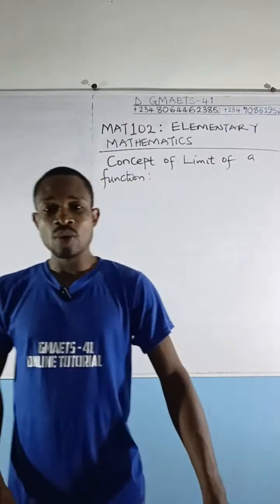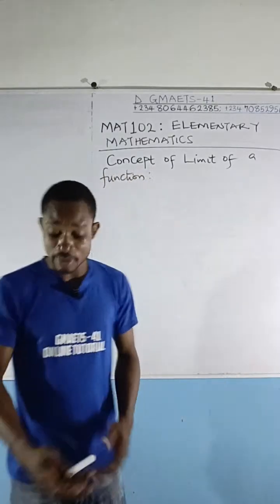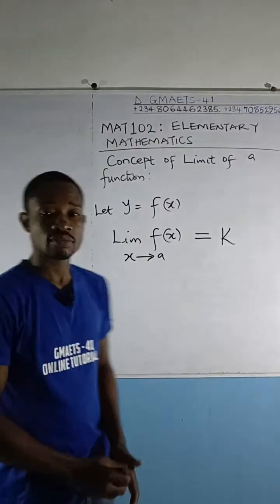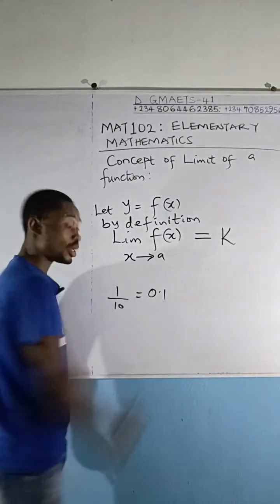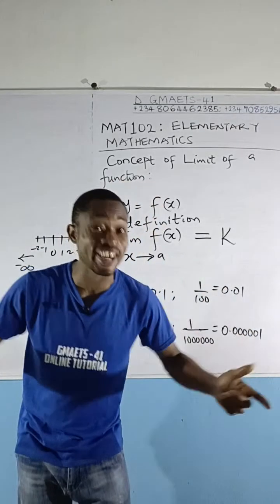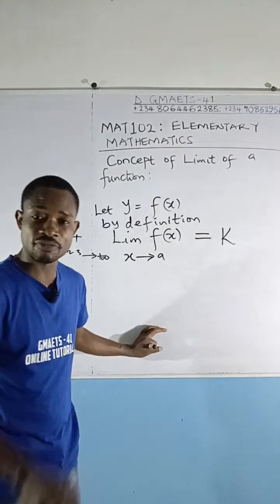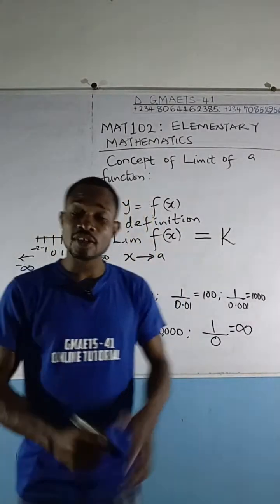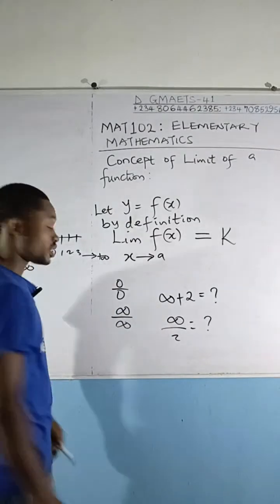GMAETS —41 is live! LIMIT OF A FUNCTION || L'HOPITAL RULE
FOR FULL LECTURE ON LIMIT OF A FUNCTION TAKE CLICK THE LINKS 🔗 BELOW